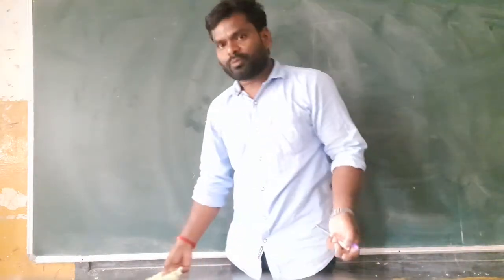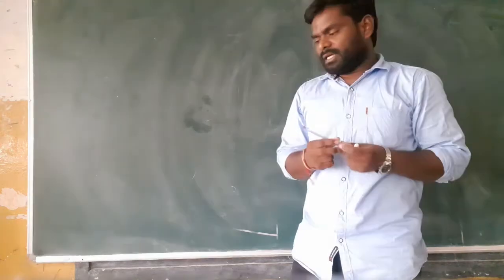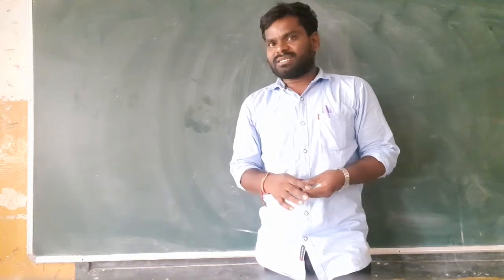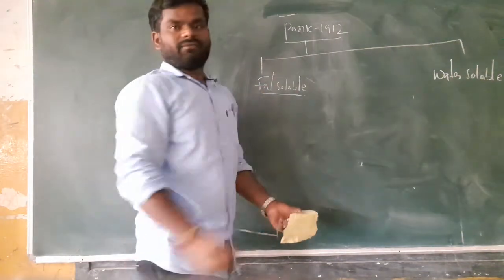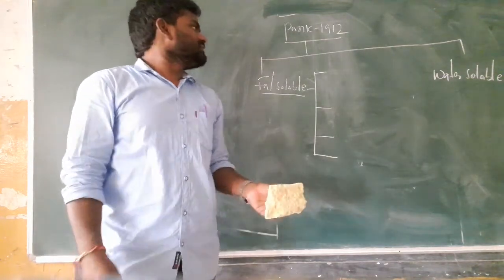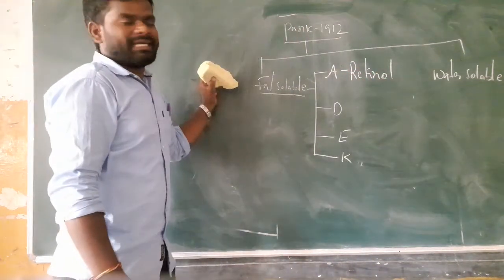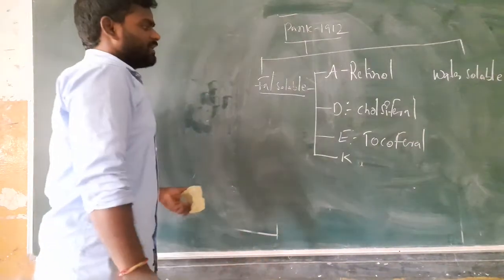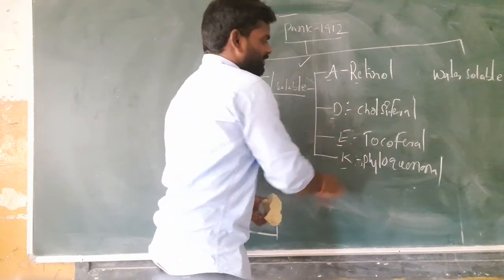vitamins and scientific names విటమిన్స్ వాటి శాశ్రీయ నామాలు